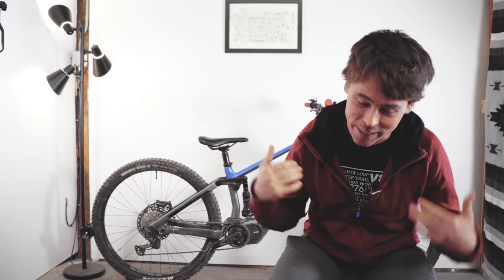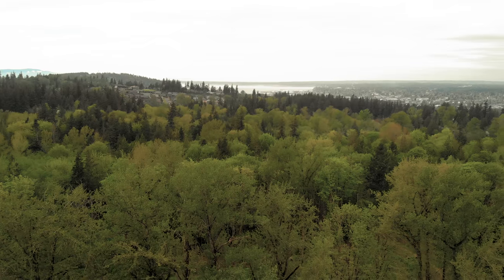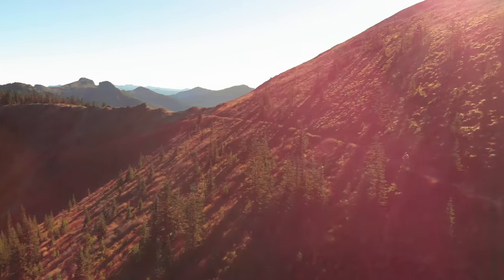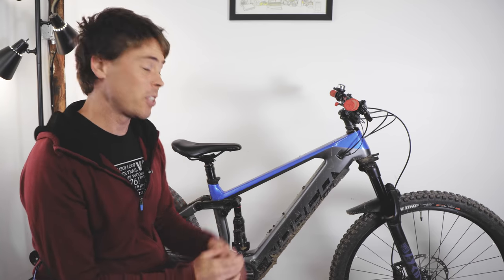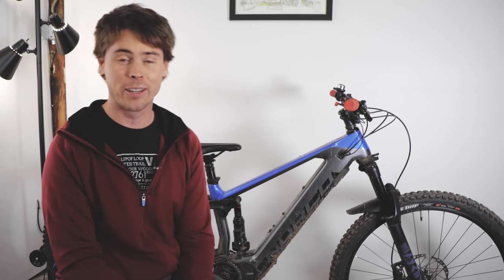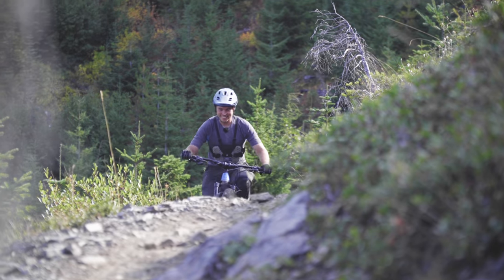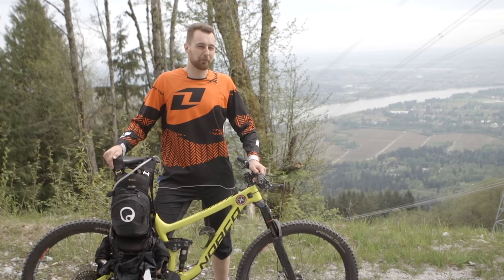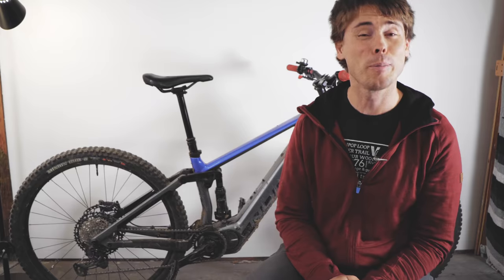🇨🇦's finest? Checking out the Norco Sight VLT!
The Norco Sight VLT eMTB electric mountain bike is a full on enduro and all mountain bicycle, and I am STOKED to have one here for some fall rides in the Pacific North West!  That’s right, real mountains!  HUGE thanks to Norco for loaning me this bike.

Huge thanks to Jenson USA for making this video possible!

JKW Koozies available now!

Big thanks to these guys for making this all possible!